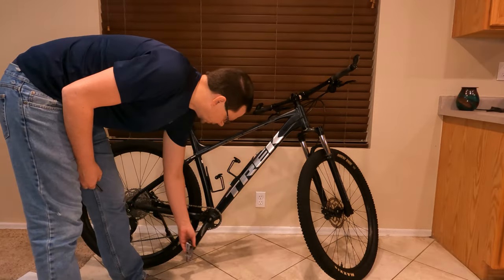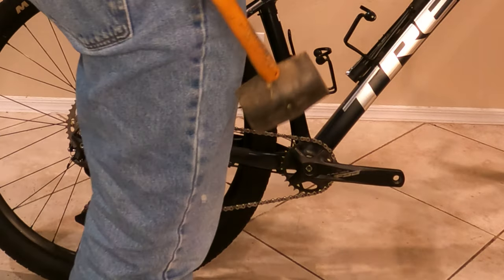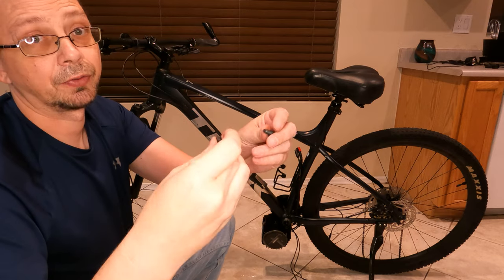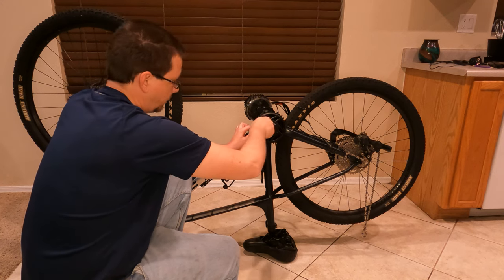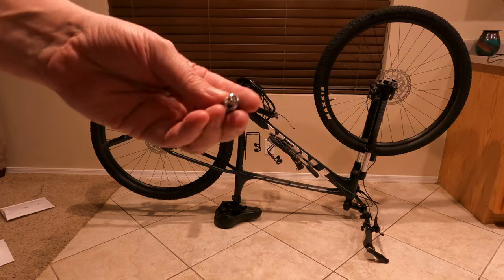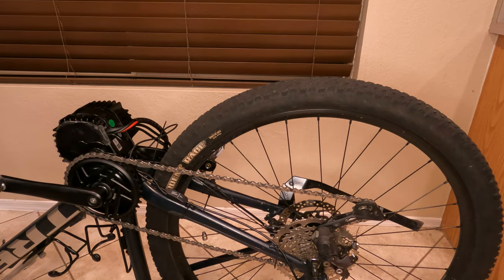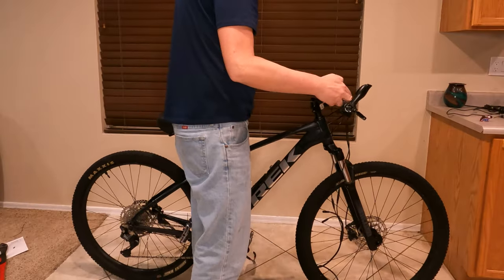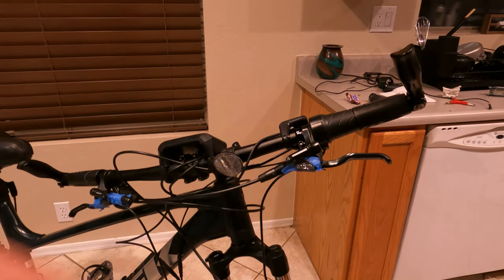🚴‍♂️BBSHD Electric Bike | DIY Step-by-Step Bafang Installation guide.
Step by step instructions on how to install a Bafang mid drive motor on to just about any bike using just a few tools. Many of which come with the motor kit.

If your looking to get a Bafang motor make sure you check your local laws. Then follow them or don't follow them at your own discretion.

My Tested top speed is 33.1 MPH using MTB Tire and helping to pedal on a main road. Was 28.1 MPH on this video.

Other Videos on Bafang

ITEMS

1000w BBSHD Kit (The one I got)

750w BBS02 Kit

500w BBS01 Kit

Electric Bike Batteries

🛒Bike Arm Remover and Bottom Bracket Remover
🛒42 Tooth Chain Ring With 20.5 mm offset

0:00 Intro
0:08 Remove Pedal's
0:29 Remove Crank Arms
2:29 Remove Bottom Bracket
3:02 Add Bafang Motor to Bike
5:35 Add Chainring onto Motor
6:35 Add Bafang Crank Arms
6:48 Add Pedal's
7:40 Add Speed Sensor Magnet
7:56 Add Speed Sensor
8:46 Add Shift Sensor
11:55 Add Display Screen
11:59 Add Main Cable
12:10 First Test
12:25 Half Twist Add Throttle
13:25 Add Brake Sensors
15:04 Add Sticker
15:25 Clean up Wires
16:11 First Test Ride
17:18 Conclusion